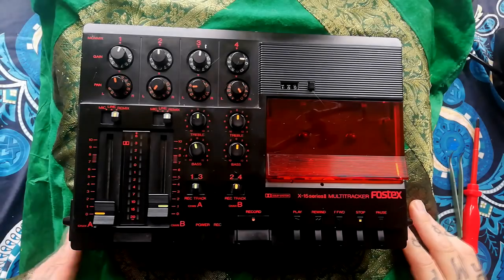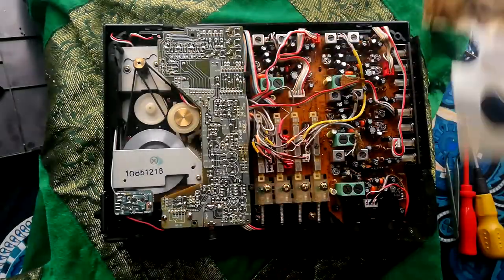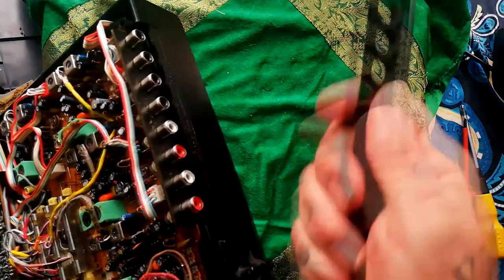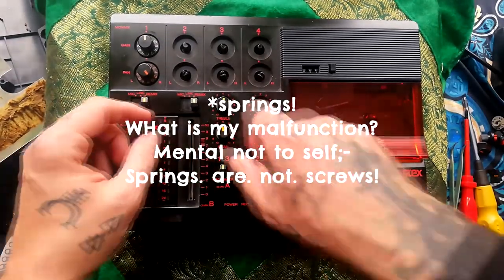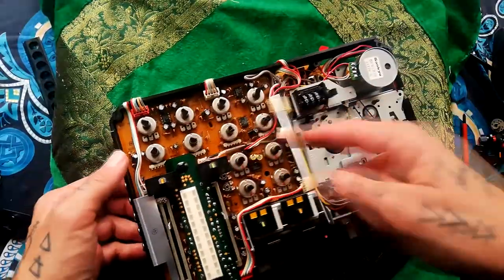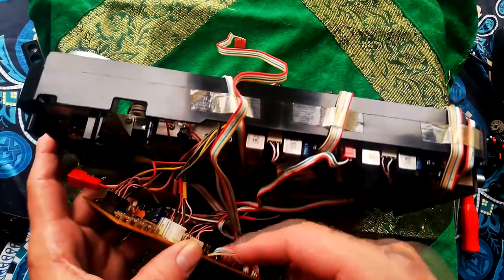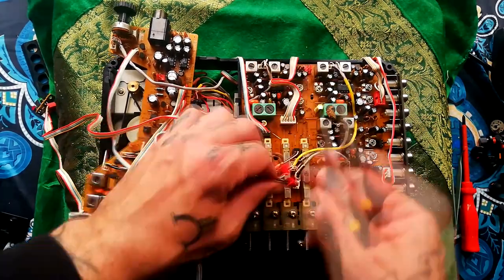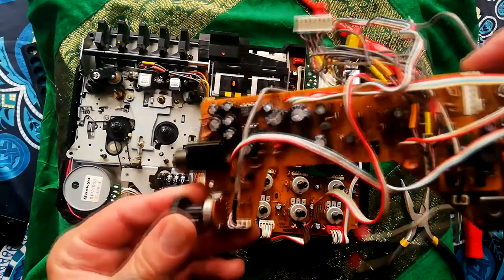Fostex X15 | tear down part 1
First of a series tearing down a Fostex X-15 multi-track recorder, which is - to the best of my knowledge - the first budget 4 track tape recorder, having come to market in 1983. This video is intended as reconnaissance for anyone who needs to take one of these apart to solder, lubricate, replace belts and other rubber parts or, otherwise repair this 4 track.